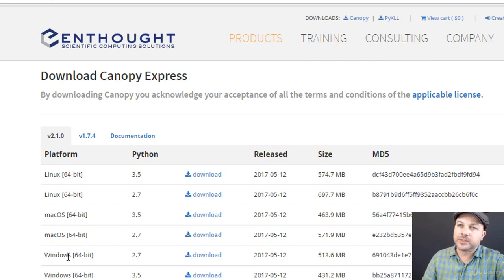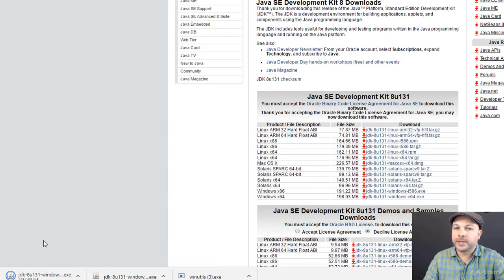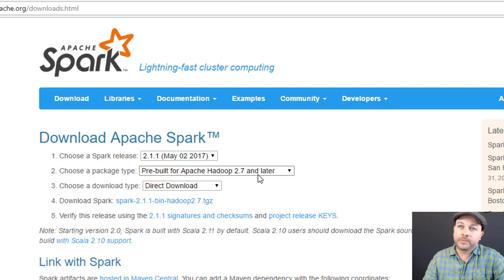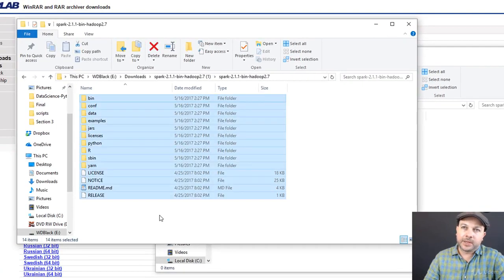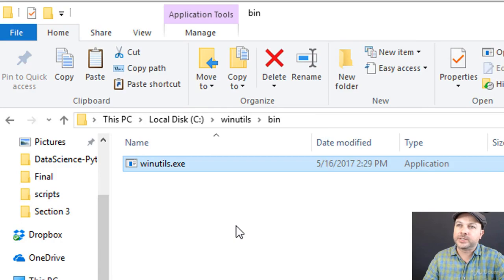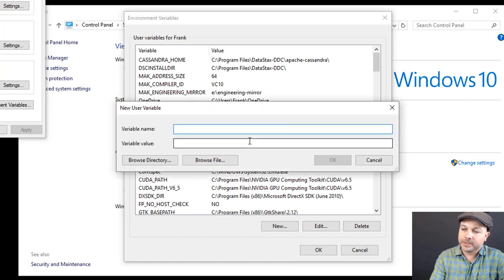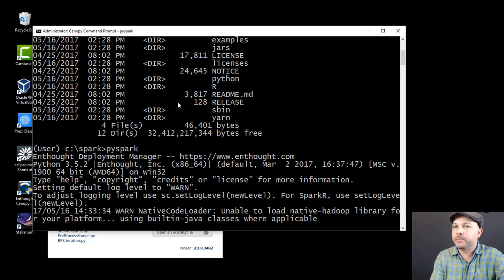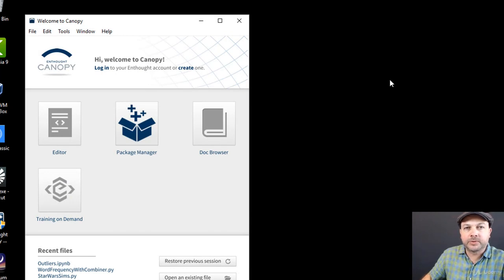4 ActivityGetting Set Up Installing Python, a JDK, Spark, and its Dependencies